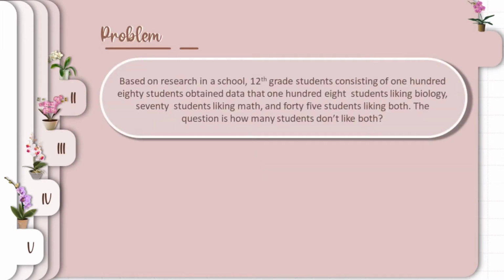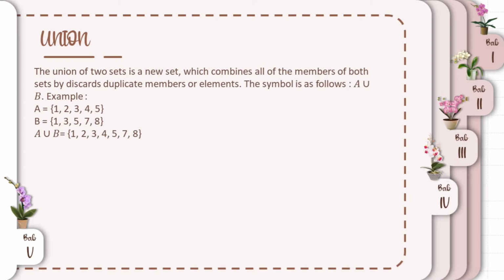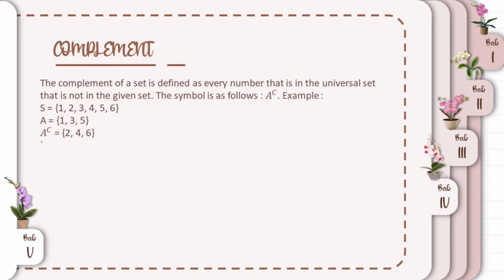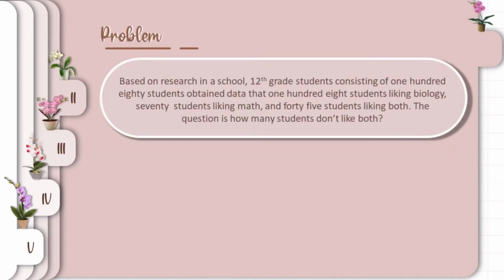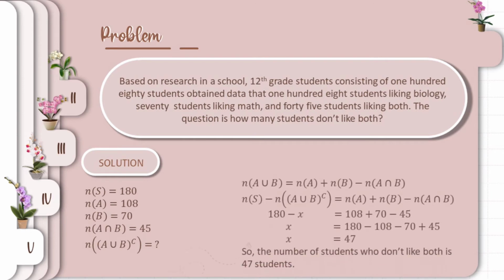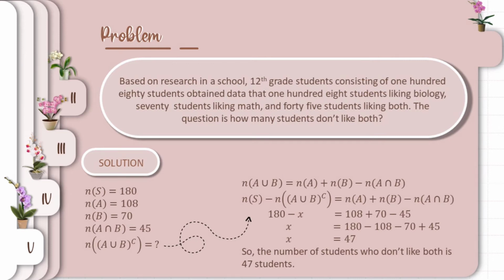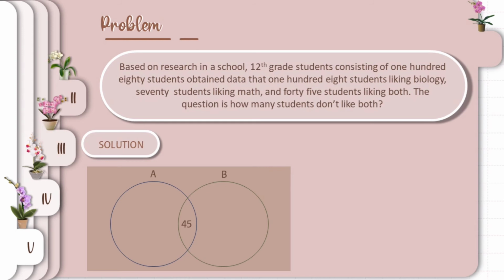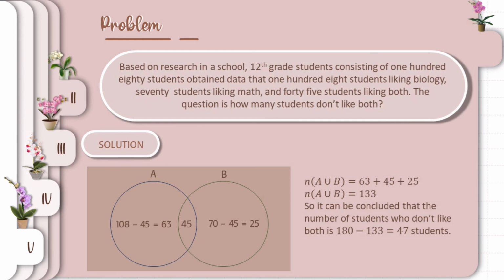Set Problem in Everyday Life? LET'S BREAK IT!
Assalamu'alaikum Wararrahmatullahi Wabarakatuh.

Hello! My name is Rifana Arthaningrum (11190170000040) from class 5B. I'm a student in Mathematics Education, Syarif Hidayatullah Islamic University Jakarta.

This video was made as a final project in English for Mathematics class. Special thanks to Mrs. Khamida Siti Nur Atiqoh, S.Pd., M.Pmat. as a lecturer in this course. In this video, we will discuss about a contextual problem about set. Enjoy this video! I hope you can understand it well!

Wassalamu'alaikum Warrahmatullahi Wabarakatuh.